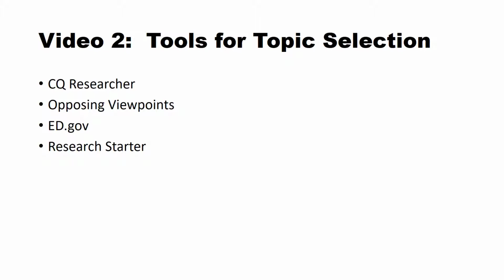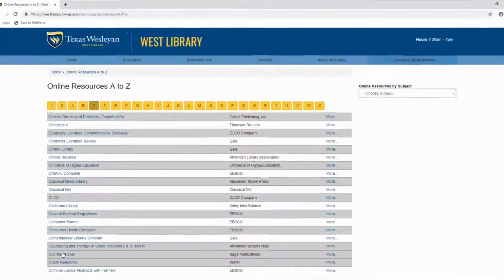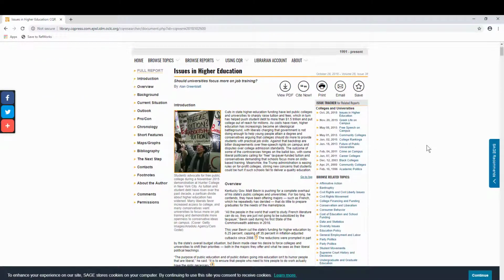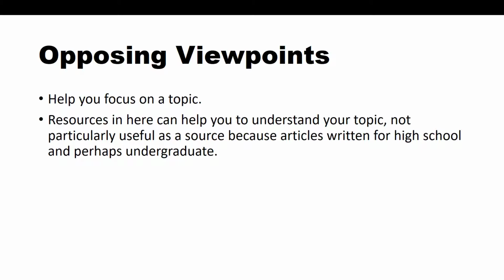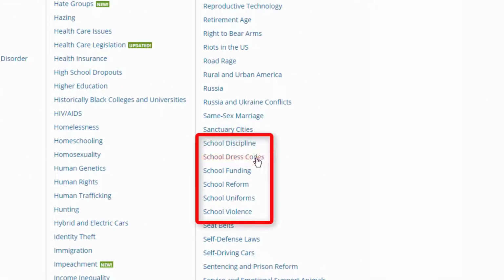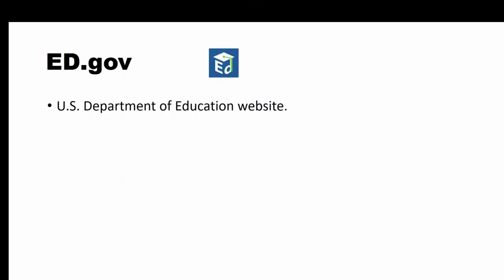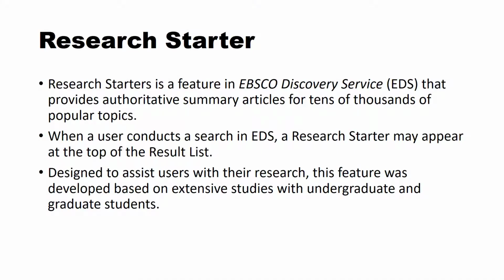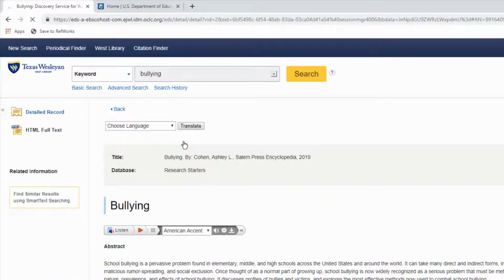Emerging Issues Video2 Tools for Topic Selection